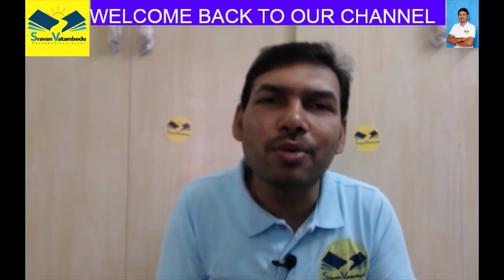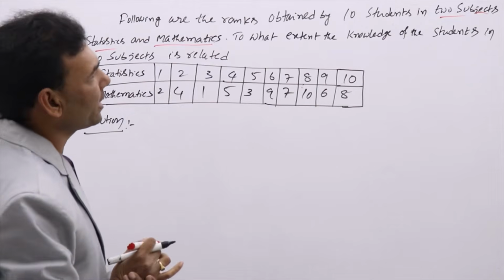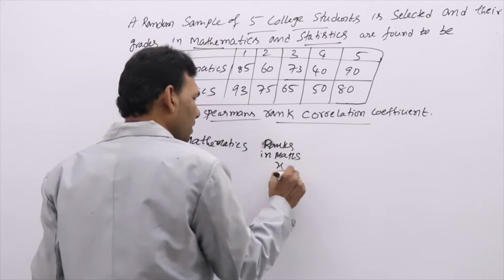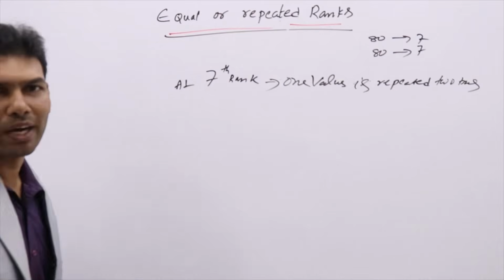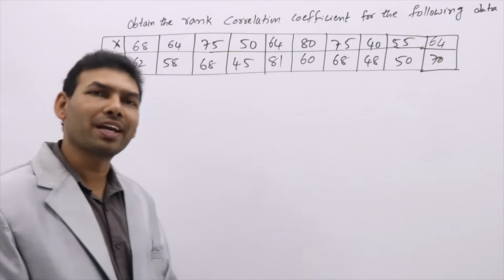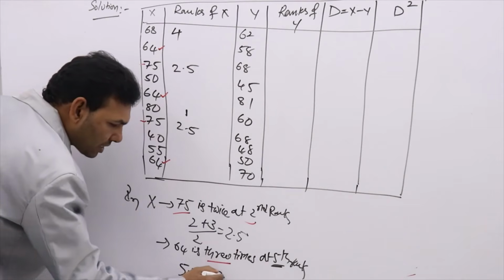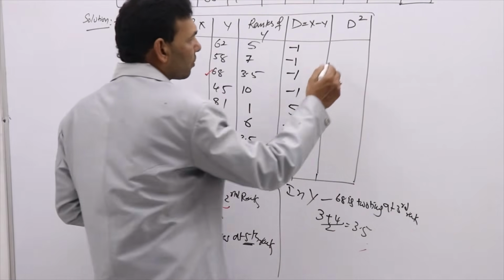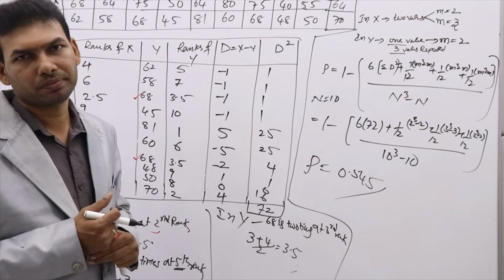RANK CORRELATION @VATAMBEDUSRAVANKUMAR for repeated ranks also